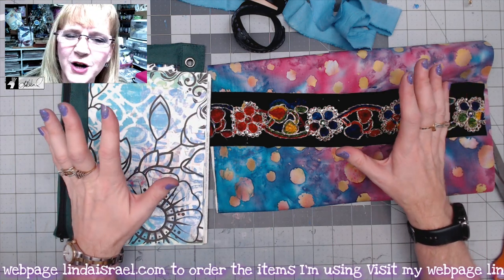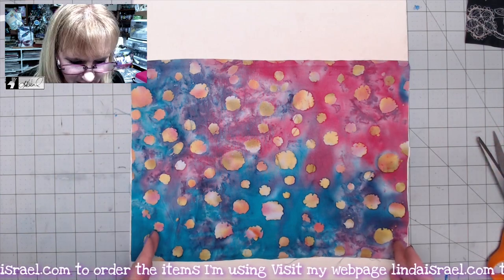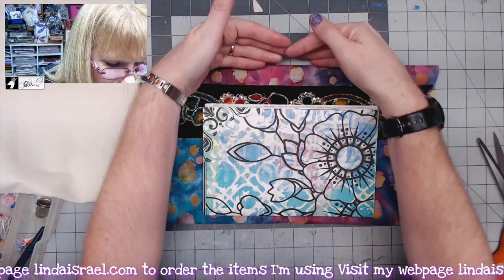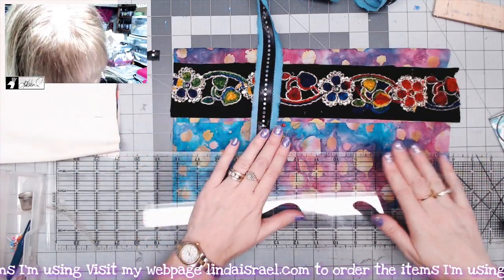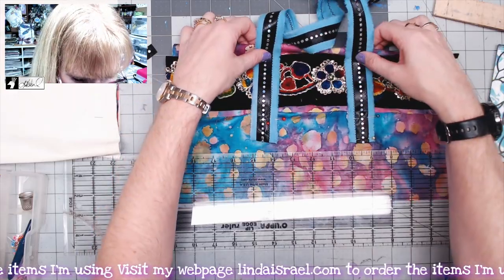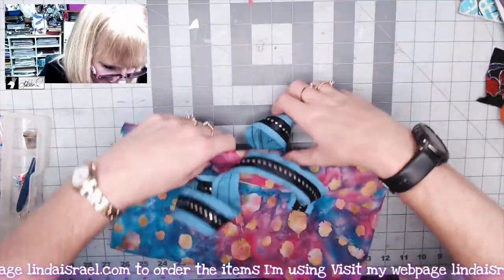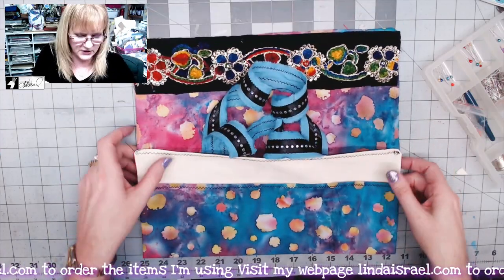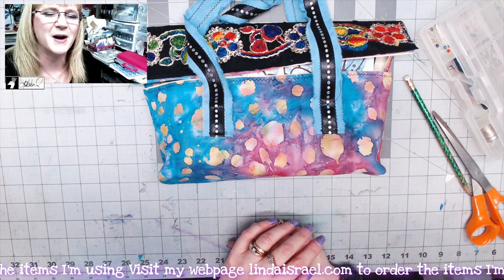Journal Tote Tutorial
Sharing a Journal Tote Tutorial as I'm going on vacation and I wanted a small tote to hold a journal and a few tools and supplies. Using a fat quarter of fabric, scraps, ribbon and my sewing machine I created a tote. This took me about 45 minutes to create.

Today is my birthday and I made this tote to take with me on a cruise.

Items Used:
Fat Quarter of Batik Fabric One:18.5 inches x 14 inches, second is about 14 wide by 10 tall.
Scrap of canvas 18.5 inches x 14 inches
Ribbon
Fiskars Scissors
Ruler
Pins
Sewing Machine

Want to write to me? Here is my mailing address:
Linda Israel
818 W Main St
Yukon, OK 73099
USA